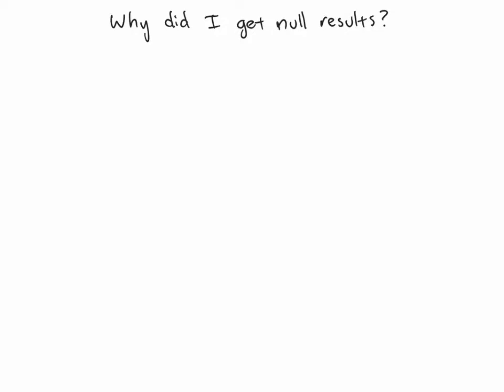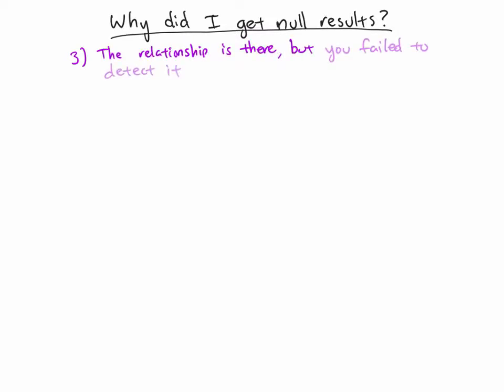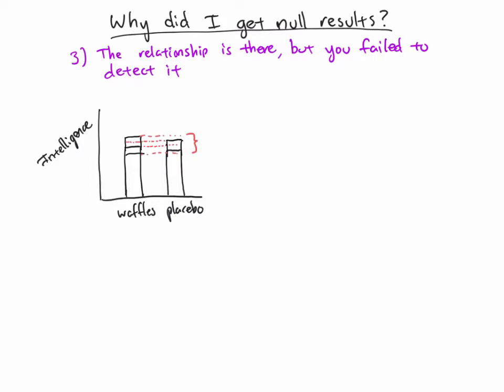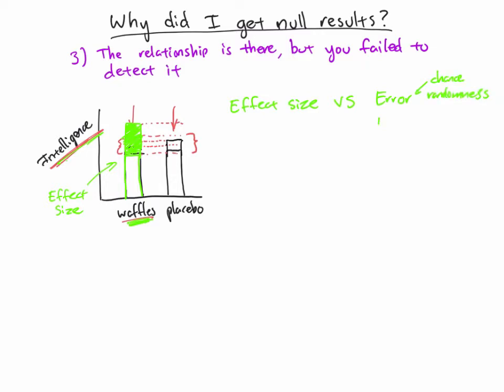Research Methods - Null results and effect size